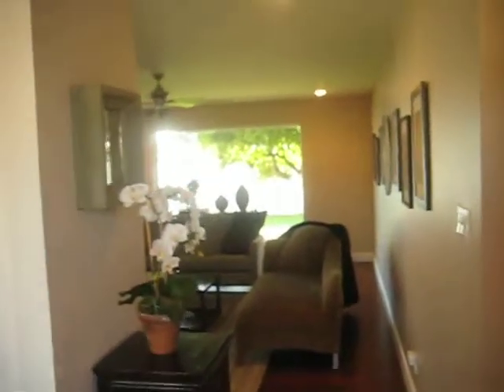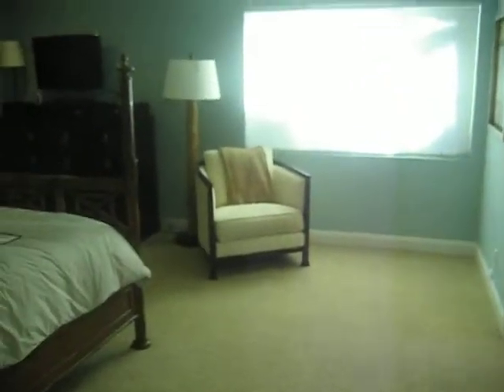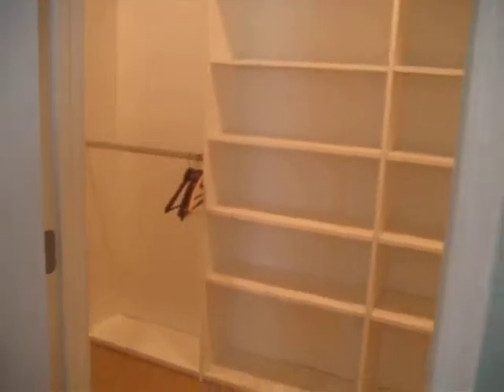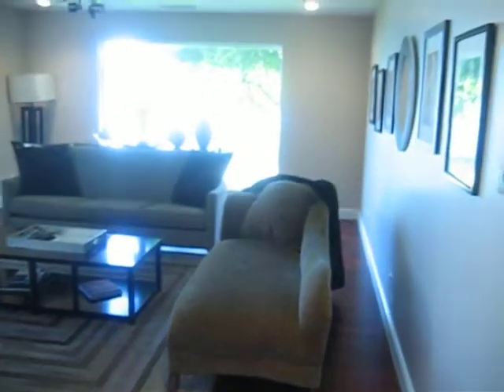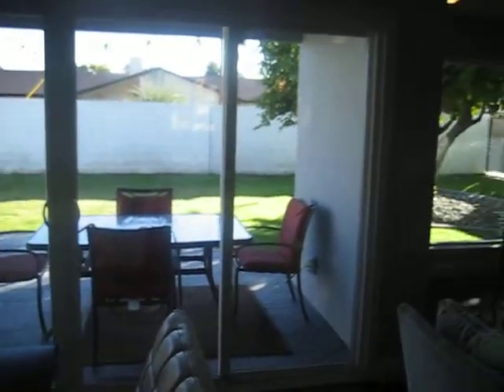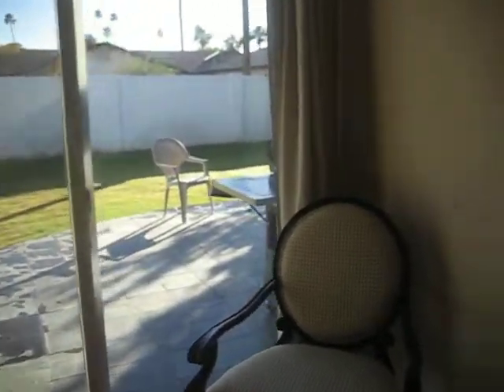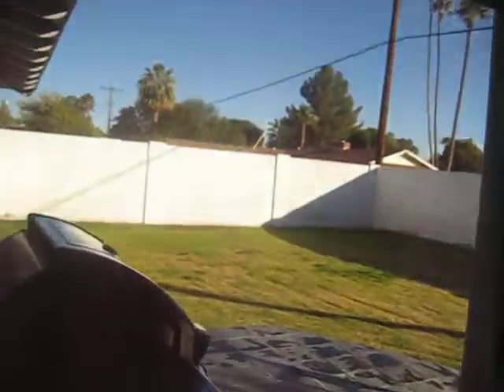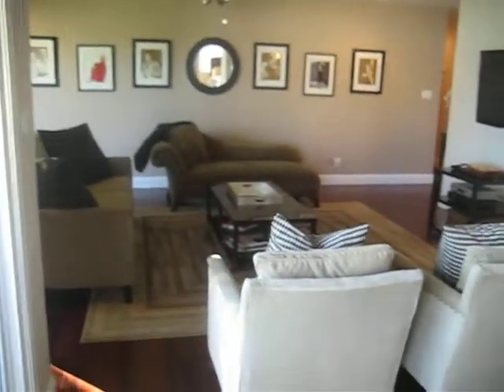Modern Interior Ranch Scottsdale Vacation Rental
Your home-away-from-home is an elegant 2,500-square foot private residence in one of Arizona's most sought-after upscale residential communities: Arcadia, just 10 minutes from Scottsdale's world-class golf courses, fine restaurants, many mountain hiking trails, boutique retail, and internationally acclaimed cultural attractions. The Modern Interior Ranch was completely renovated and features luxury amenities including an above-ground, deluxe spa in your private backyard, full chef's kitchen with Viking range/oven and Sub Zero refrigerator, laundry room with washer and dryer, Jacuzzi tub in first master, walk-in closets in both masters, barbeque, wireless Internet access, Direct TV, DVD player, and detached garage. This exclusive, tech-laden residence boasts 4 bedrooms, 3.5 baths (2 master bedrooms; one with California King, the other with two Queen beds and two twin beds in the fourth bedroom). Sleeps 8 -10. Small dogs are welcome for an additional fee.